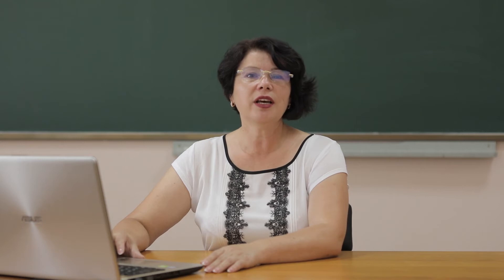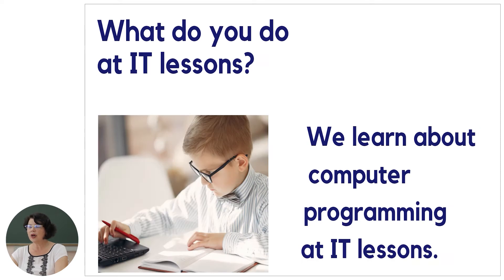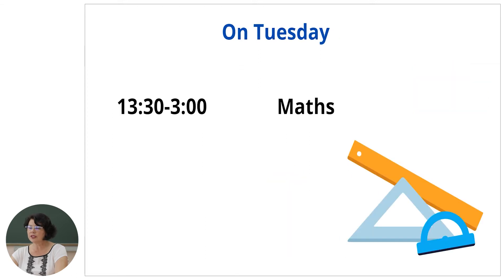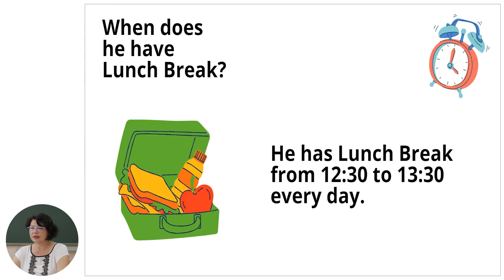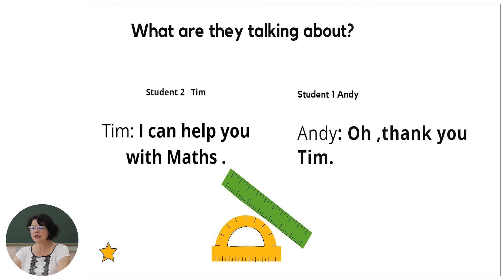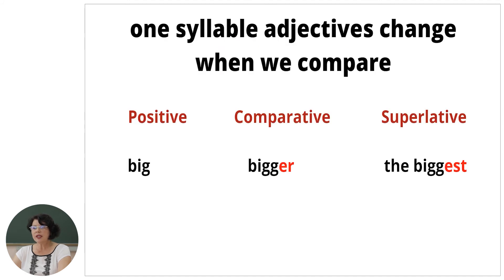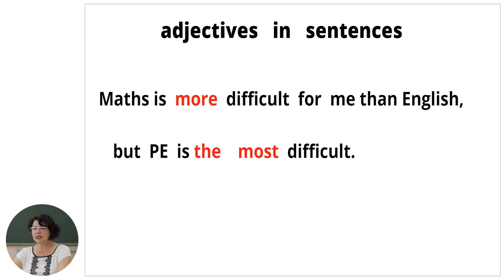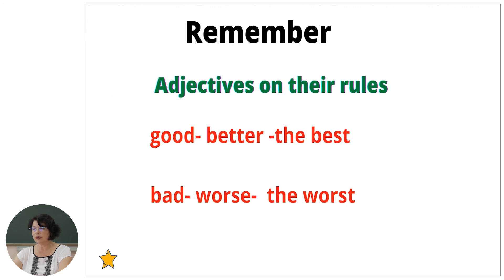Limba engleză, Clasa a IV-a, School subjects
Tema: School subjects
Profesor: Jalbă Eudochia